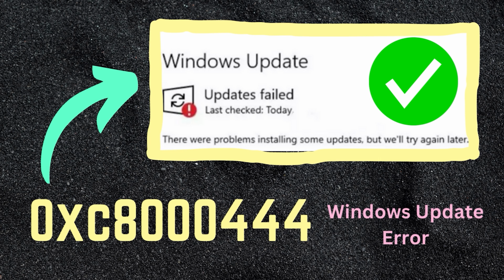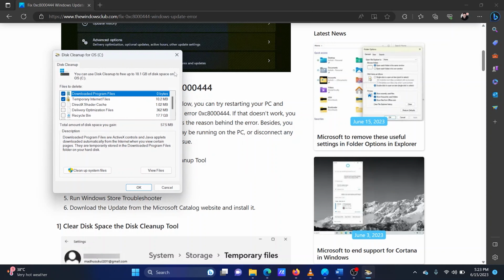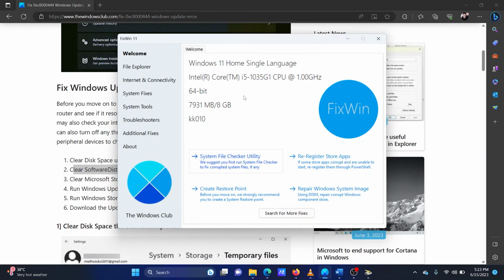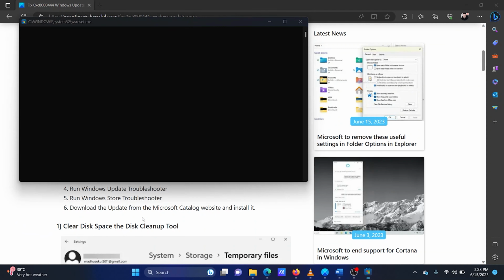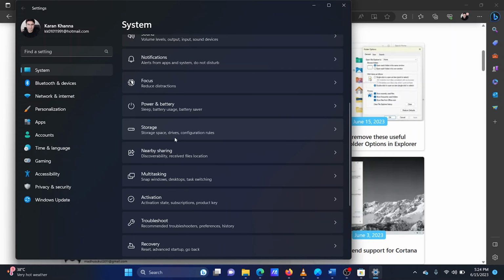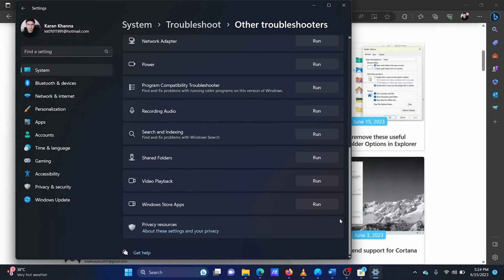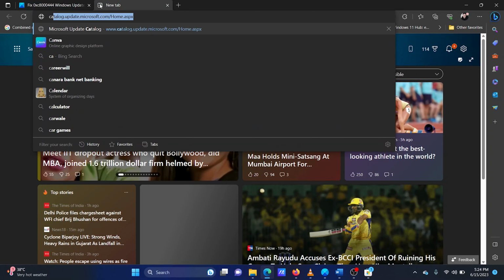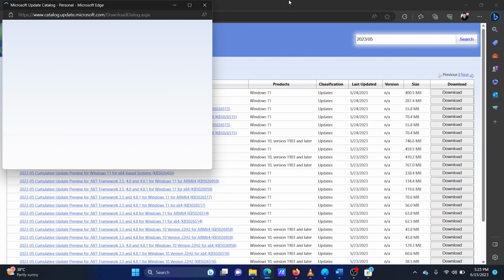Fix 0xc8000444 Windows Update Error on Windows 11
Error 0xc8000444 can occur when you run Windows Update or when you try to download using Microsoft Store. It can also appear when trying to update Windows Defender. The error may prevent you from successfully installing the update.

Before you move on to try the main methods below, you can try restarting your PC and router and see if it resolves the Windows update error 0xc8000444. If that doesn’t work, you may also check your internet connection if that is the reason behind the error. Besides, you can also turn off any third-party antivirus you may be running on the PC, or disconnect any peripheral devices to check if this helps fix the issue.

1] Clear Disk Space using Settings or Disk Cleanup Tool

2] Clear SoftwareDistrubition folder contents

3] Clear Microsoft Store cache

4] Run Windows Update Troubleshooter

5] Run Windows Store Troubleshooter

6] Download the Update from the Microsoft Catalog website and install it

Timecodes:
0:00 Intro
0:22 Run Disk Cleanup Tool
0:43 Rest Software Distribution Folder
01:05 Rest Microsoft Store Cache
01:22 Run Windows Update And Windows Store Apps                 Troubleshooter
02:03 Install Windows Updates Manually